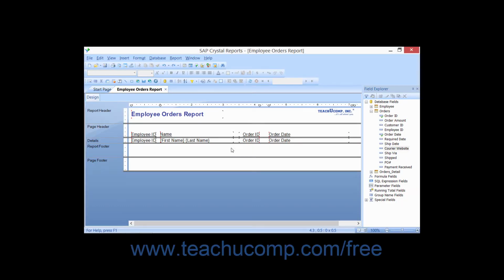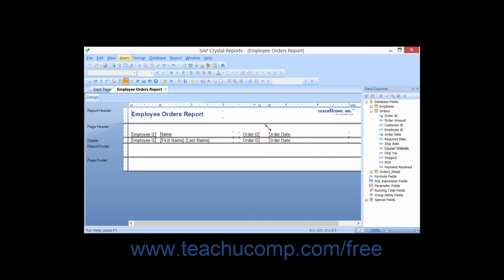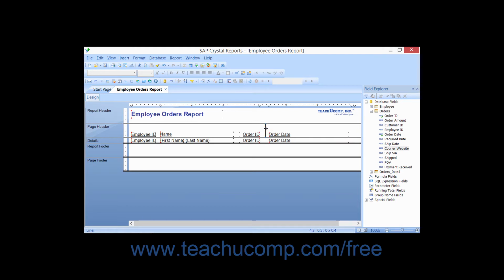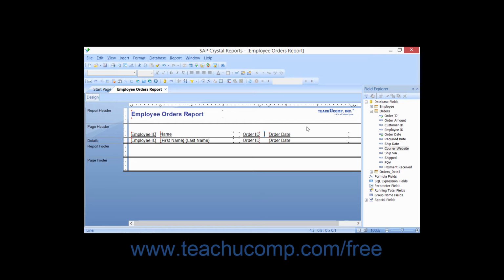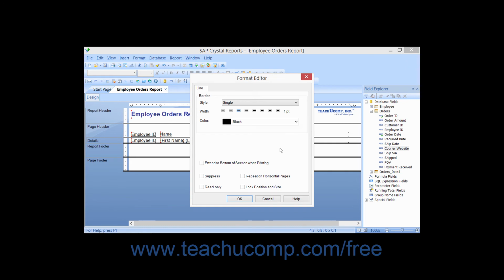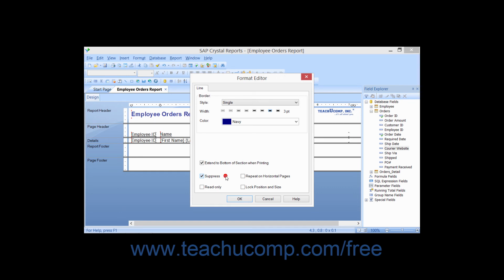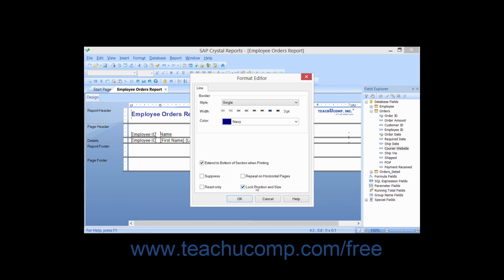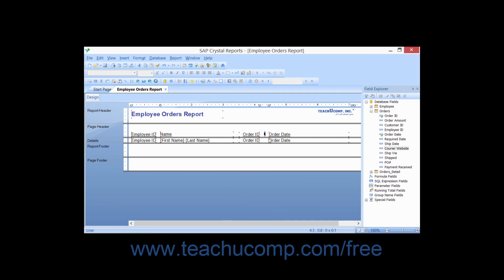Crystal Reports 2013 Tutorial Drawing Lines Business Objects Training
FREE Course! Learn about Drawing Lines in Crystal Reports by Business Objects A clip from Mastering Crystal Reports Made Easy v. 2013. - the most comprehensive Crystal Reports tutorial available. Visit us today!